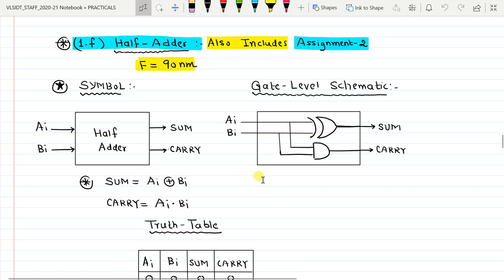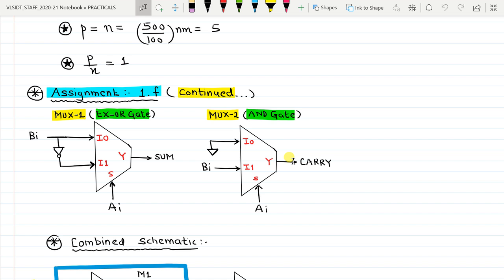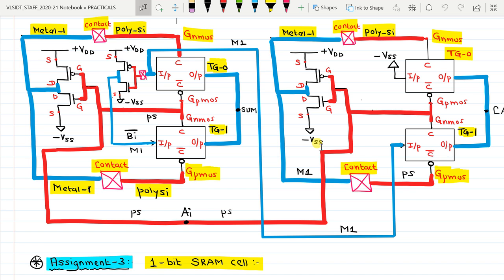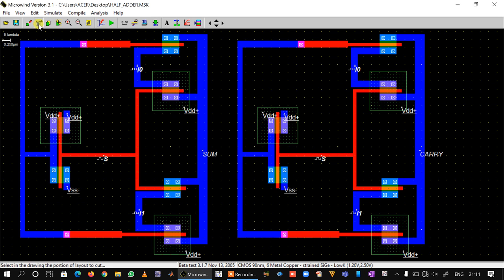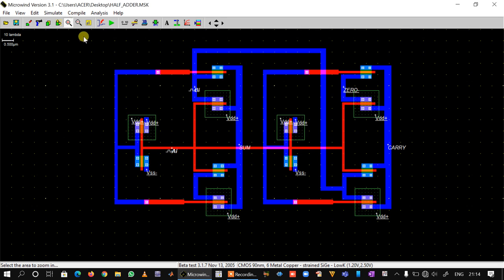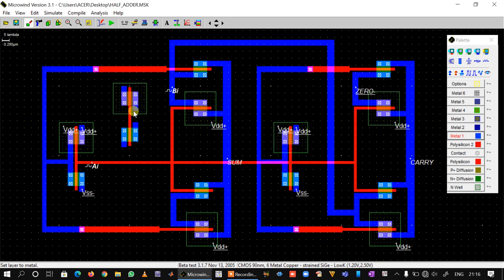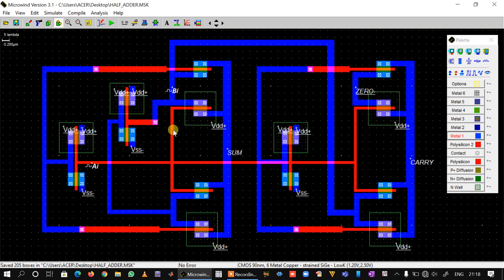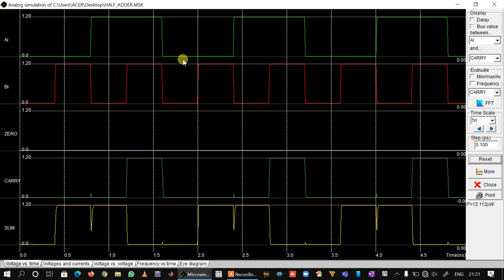P19 : B.3.a : HALF - ADDER ( USING TG )